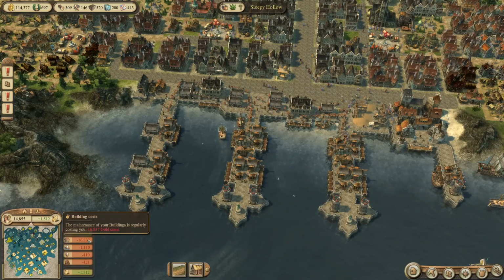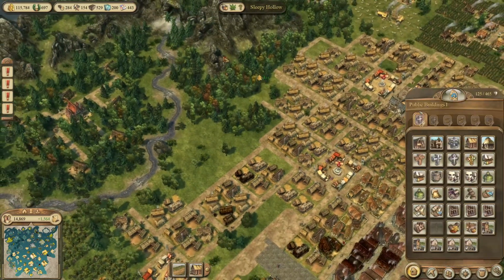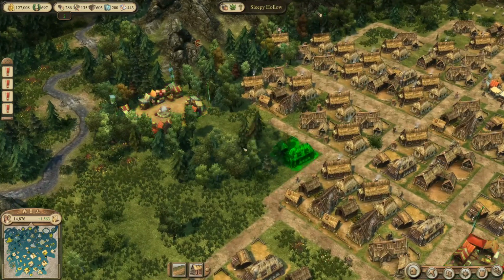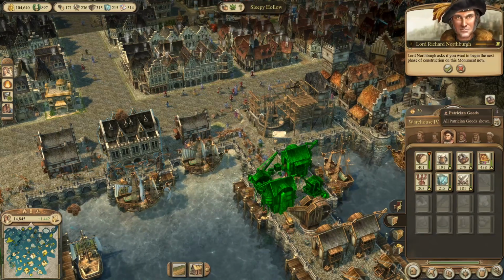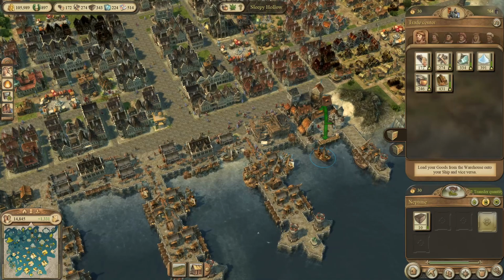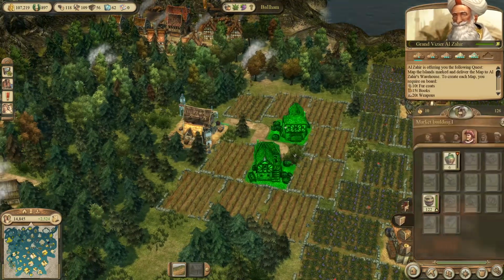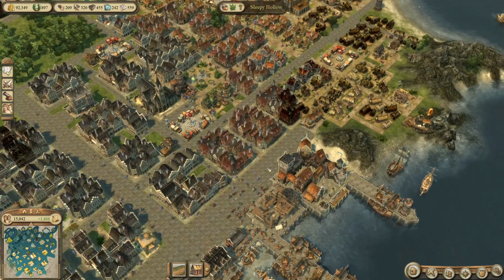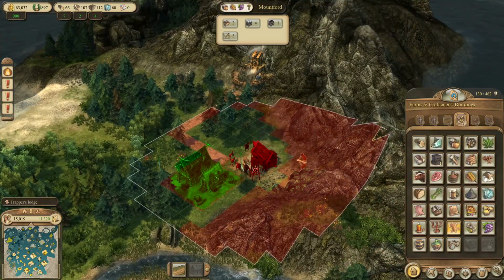CITY STRUCTURE - Anno 1404 MEGACITY - HARD & IAAM Mod || City Builder Part 19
Anno 1404 History Edition city-builder on HARD difficulty against three opponents and pirates - with Venice Addon and I.A.A.M. Mod overhaul adding hundreds of new products, buildings and ships, new production chains, new music, overhaul of the economy and ultimately increasing the depth and complexity leading to a far richer experience.

Anno 1404, known as Dawn of Discovery in North America, is a city-building and economic simulation game with real-time strategy elements, part of the Anno series. Released in 2009, it was developed by Related Designs, produced by Blue Byte, and published by Ubisoft.

Anno 1404 is the sequel to Anno 1701 and is followed by the futuristic sequel Anno 2070. Though the game centers on a series of fictional events, the overall concept of the storyline is based upon real life aspects of medieval and renaissance history such as the Crusades, advancements in gothic architecture, construction of cathedrals, and hanseatic trade involving the rise of patrician merchants and early forms of capitalism.